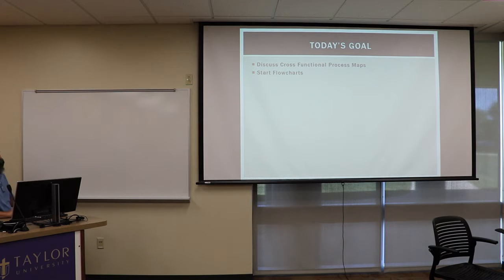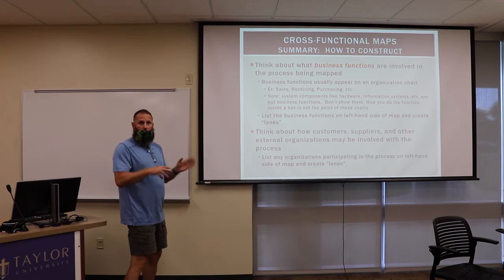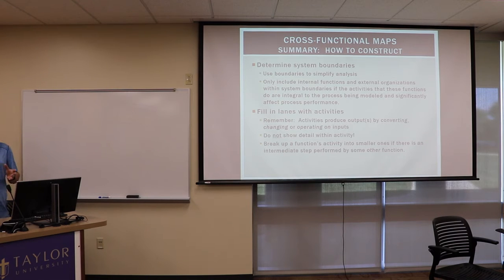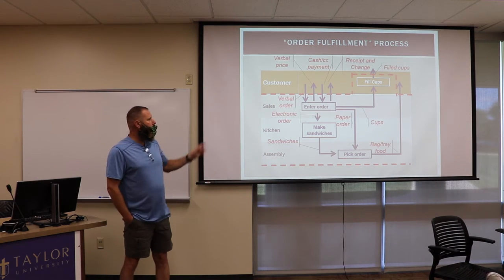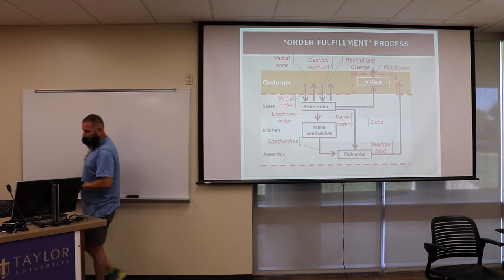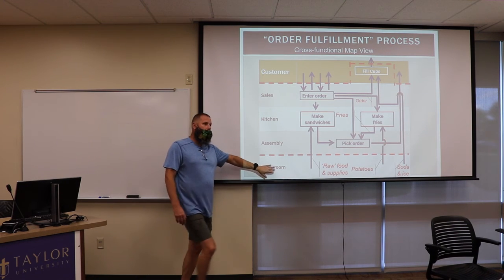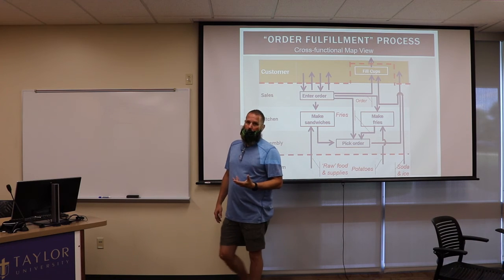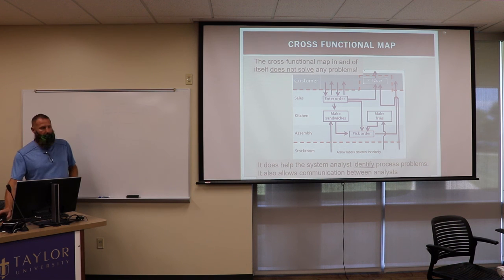SYS101Fall2020Sep 4 2020